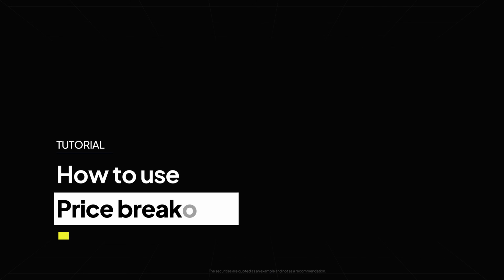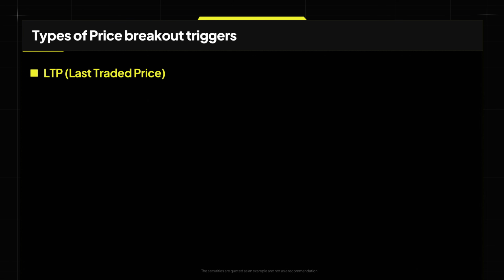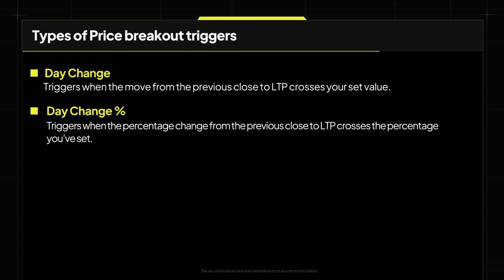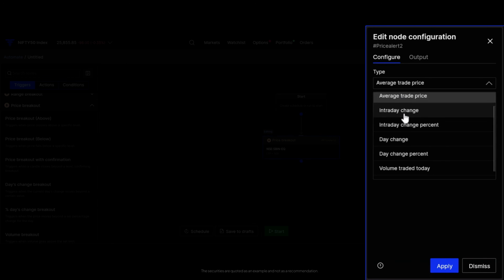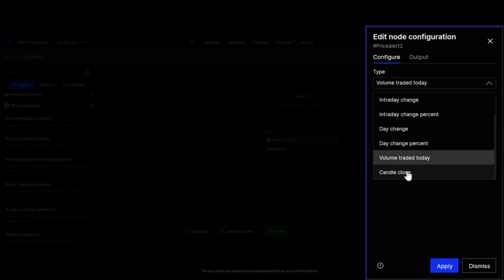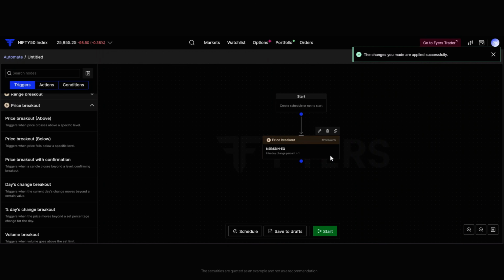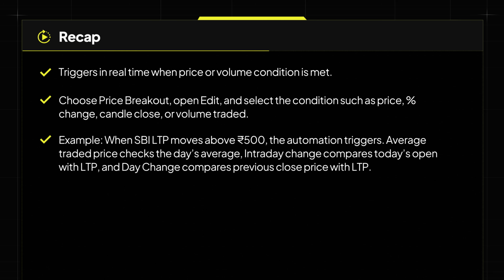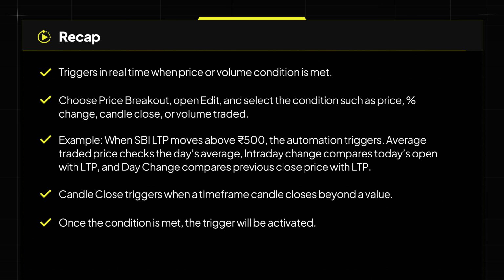Price Breakout Trigger Explained | Automate Price & Volume Breakouts on FYERS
Learn how the Price Breakout trigger works and how to use it for automated trading strategies.

In this video, we explain how price and volume-based breakout conditions are defined and how an automation gets triggered instantly when your selected threshold is crossed.

You’ll also learn about the different types of Price Breakout configurations, including LTP-based breakouts, intraday change, day change percentage, candle close breakouts, and volume triggers.

These setups are widely used for momentum trades, intraday breakouts, volume expansion strategies, and percentage-based price movements.

What you’ll learn in this video:

• What is a Price Breakout trigger
• How price monitoring works in real time
• LTP and Average Traded Price breakouts
• Intraday Change and Day Change Percentage logic
• Volume Traded Today trigger
• Candle Close breakout example
• When price breakout strategies are useful

The Price Breakout trigger continuously monitors your selected condition and activates the automation instantly when the condition becomes true, helping traders act faster without manual tracking.